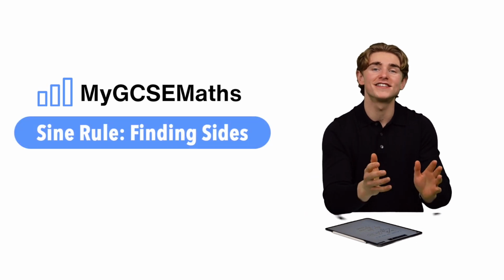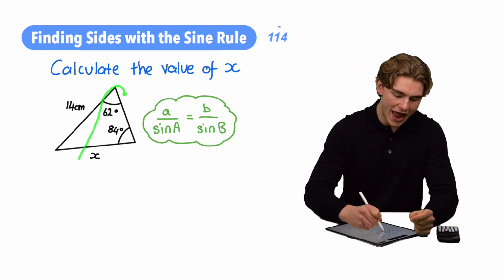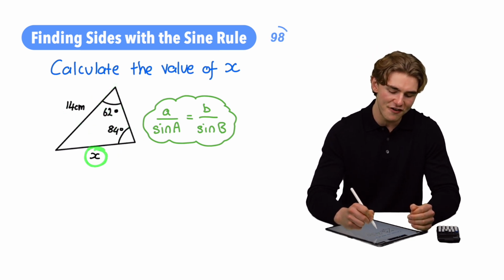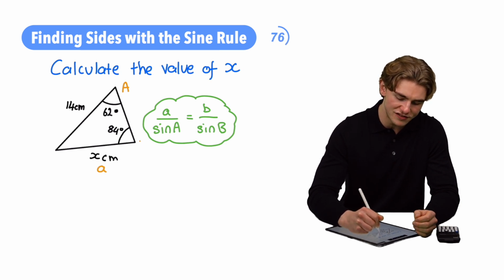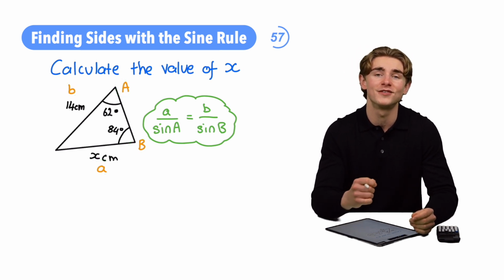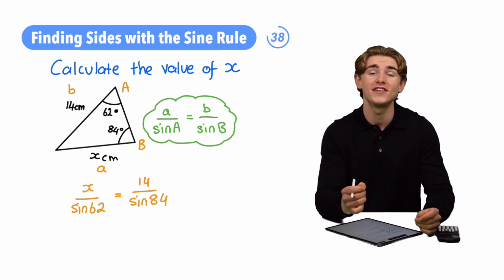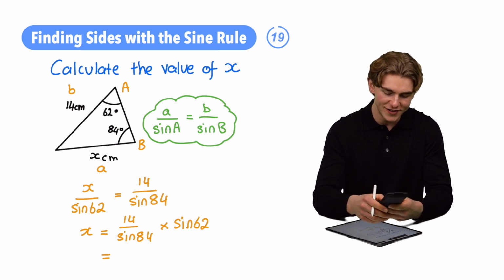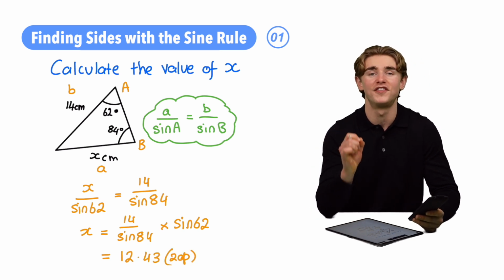Finding Side Lengths Using the Sine Rule | GCSE Maths 2025 | 381/400